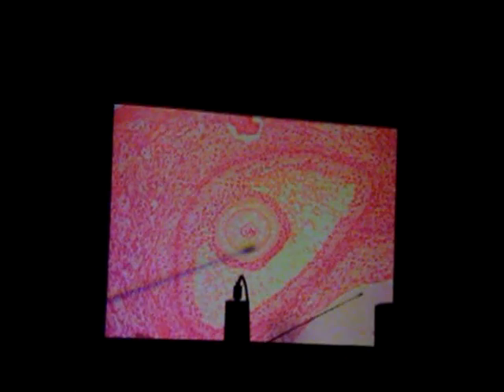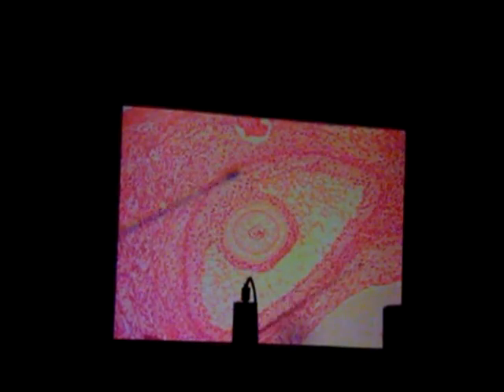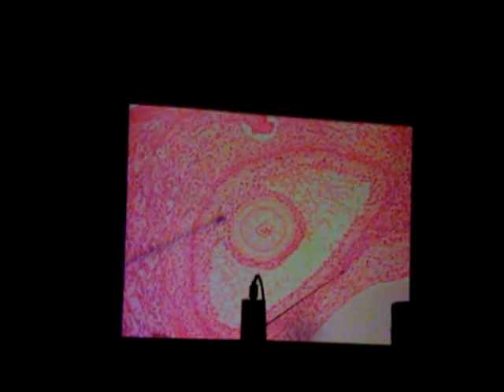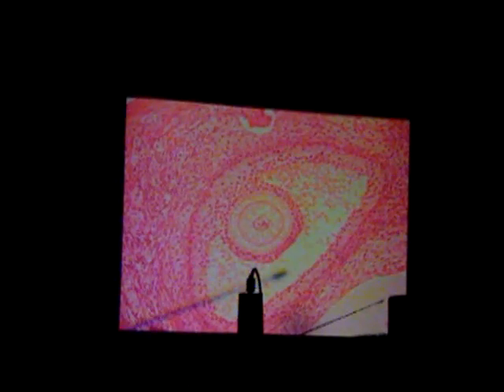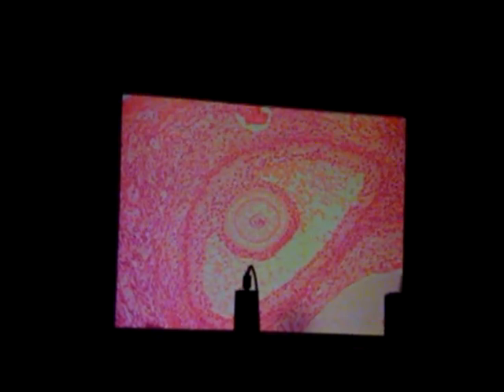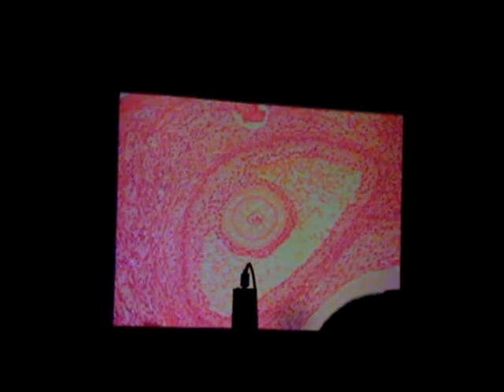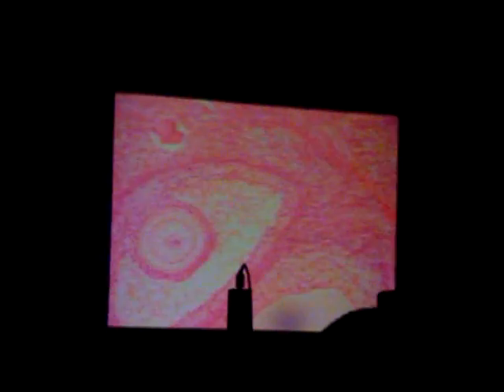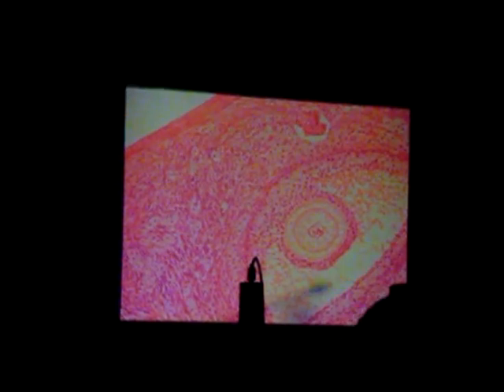Ovary Histology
A video on the histology of the Ovary